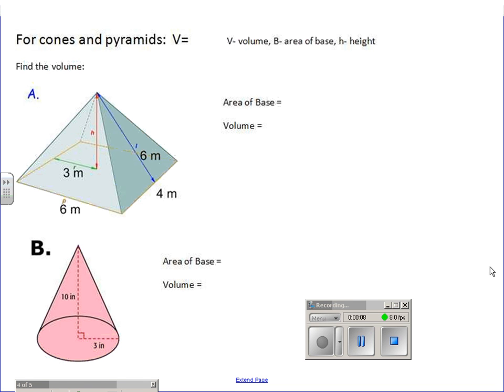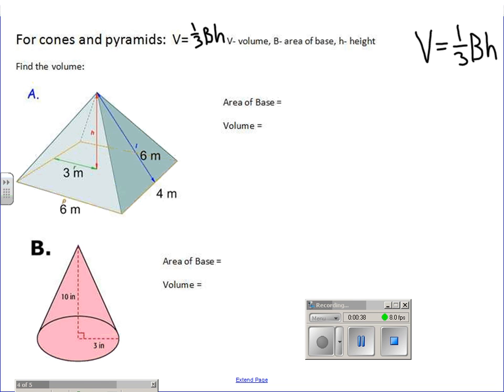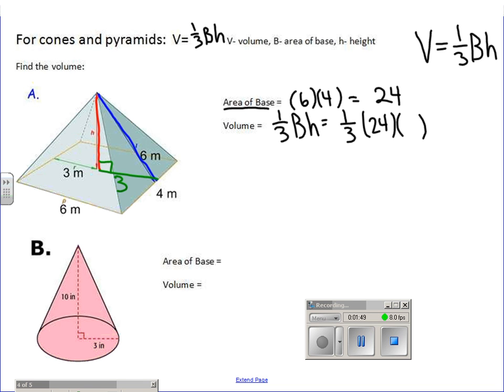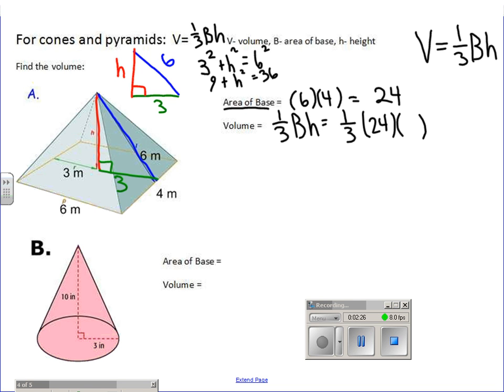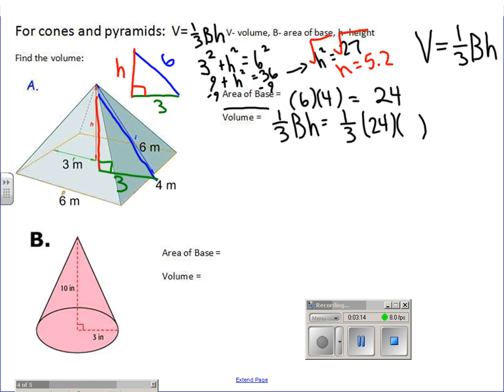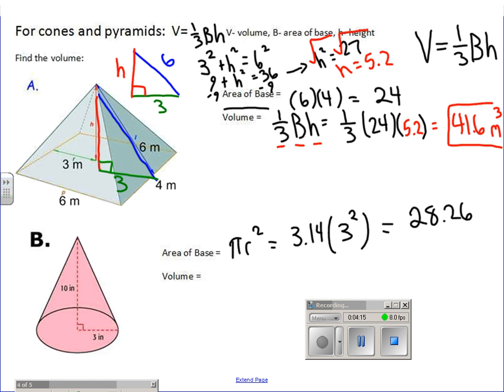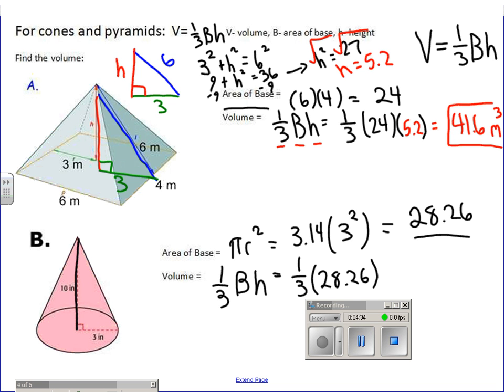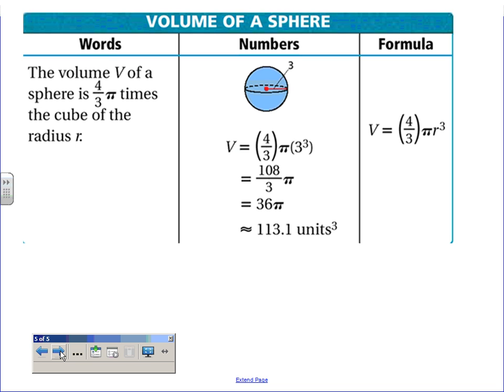Volume Pyramids Cones Spheres